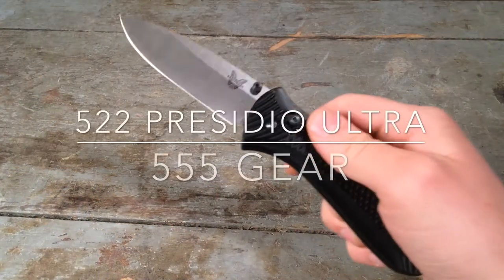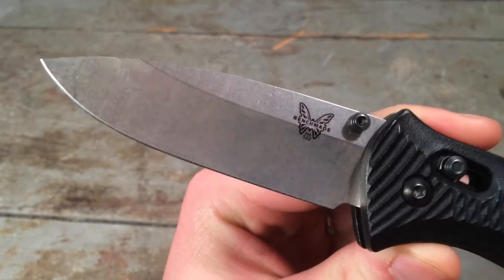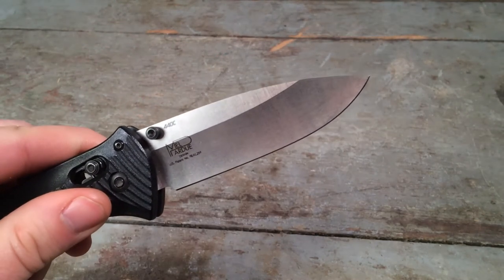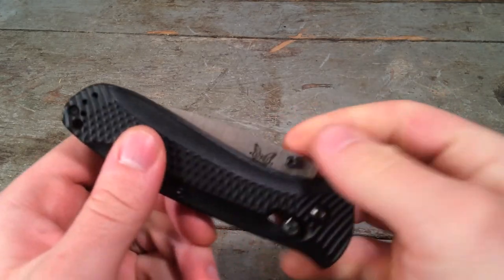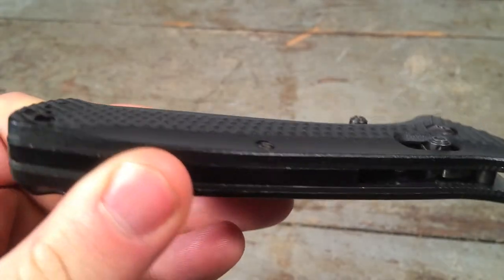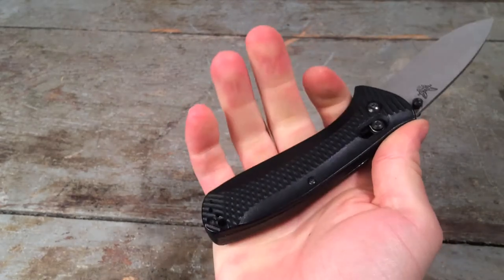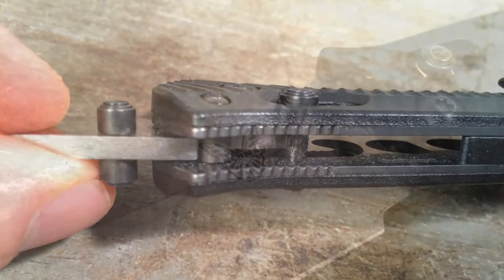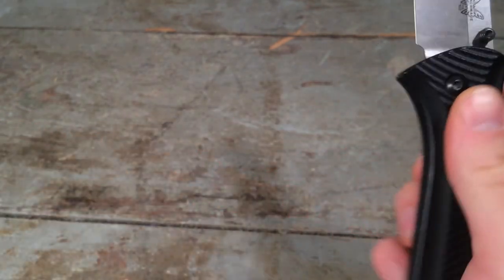Tactical Folding Knife? Benchmade Presidio Ultra 522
JH6 Out!